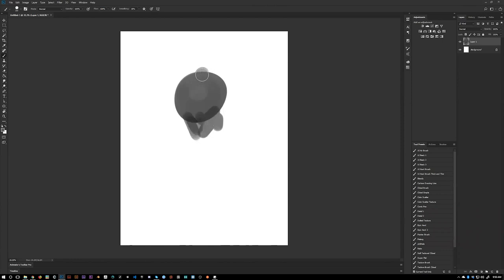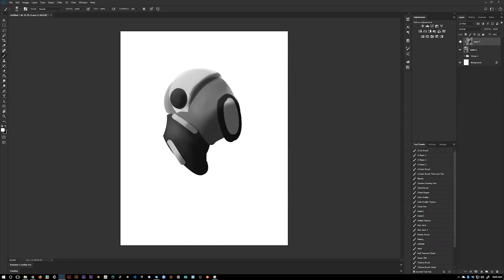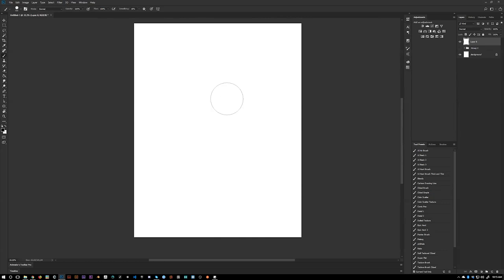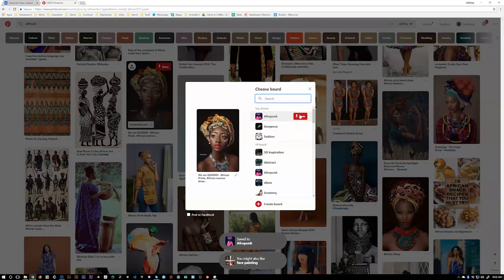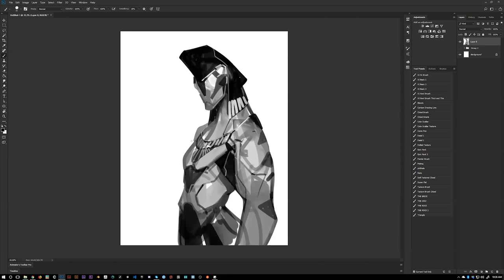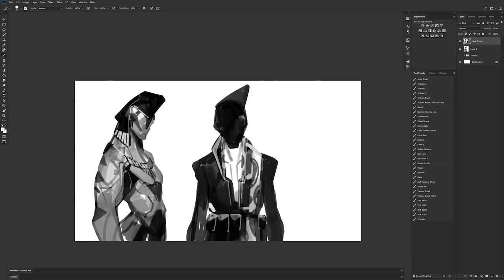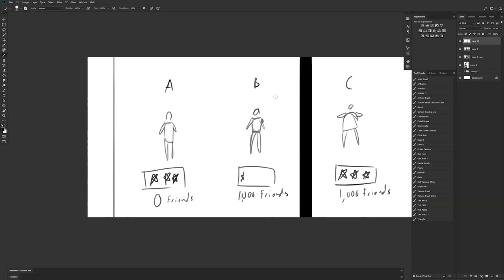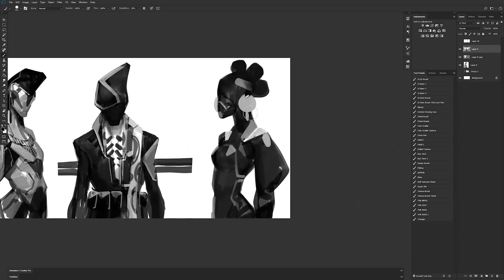From the Vault 129 - A Demo from my Online Class!